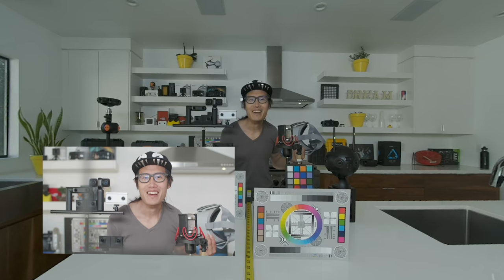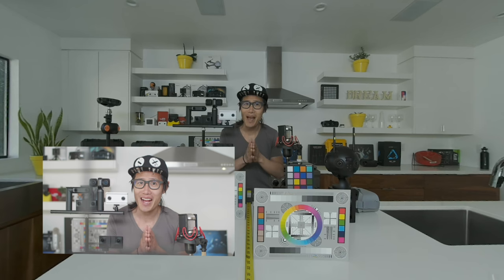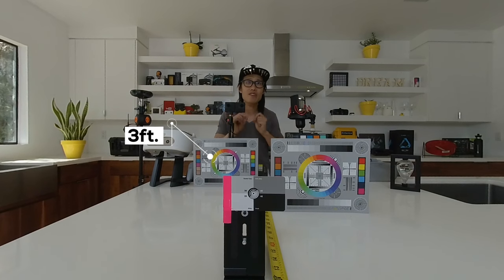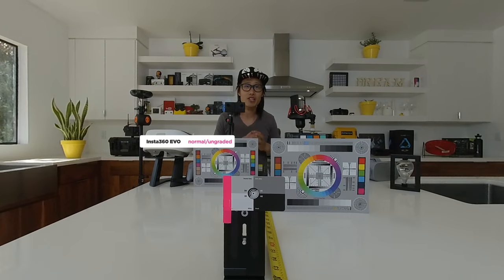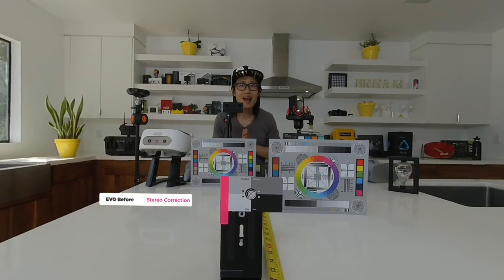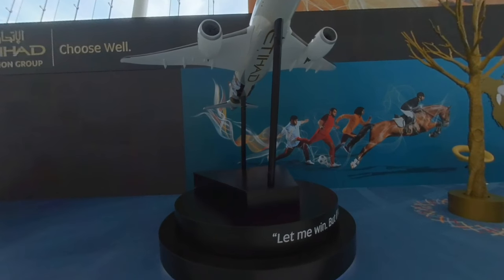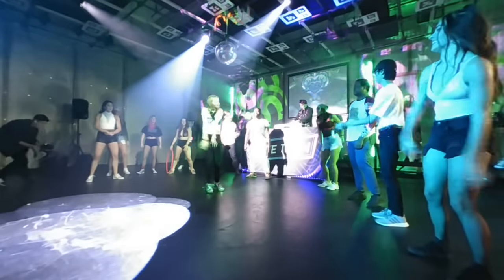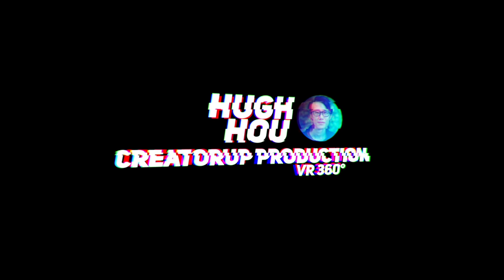What VR180 Camera is perfect for YOU? Watch THIS (in VR) to find out!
WHICH VR180 SHOULD YOU BUY IN 2019?! This video is your ultimate go-to guide on 3D VR180 cameras. We will compare Z Cam K1 Pro, Insta360 EVO, Vuze XR, Kandao Qoocam, Lenovo WHICH VR180 SHOULD YOU BUY IN 2019?! This video is your ultimate go-to guide on 3D VR180 cameras!! We will compare top cameras Z Cam K1 Pro, Insta360 EVO, Vuze XR, Kandao Qoocam, Lenovo Mirage and Insta360 Pro 2 - in term of image quality and stereoscopic 3D quality. By the end of this video, you will know exactly which camera will meet your particular needs and along the way, learn some tips and tricks of essential VR180 shooting techniques.

👉PLEASE WATCH THIS VIDEO WITH A VR HEADSET - Oculus Go, Google Daydream, Lenovo Mirage, Vive, Pico or Google Cardboard.

*All opinions are stated my personal ones. Please watch with a critical mind and draw your own conclusions and opinions and let's discuss!